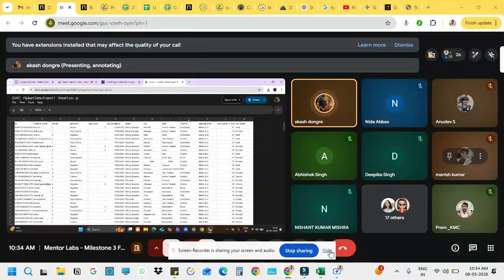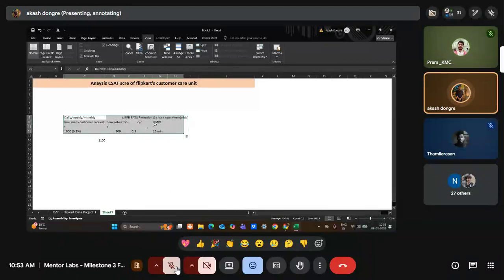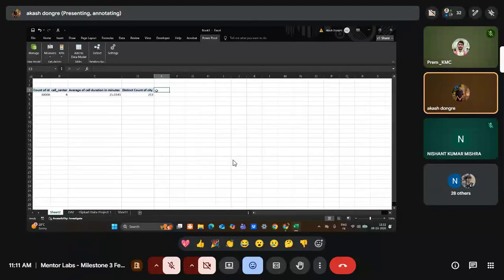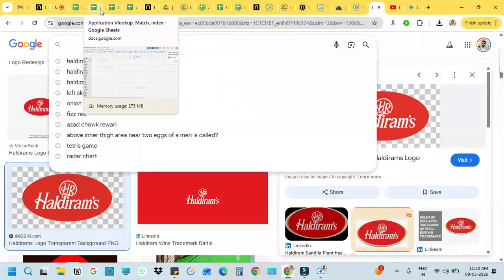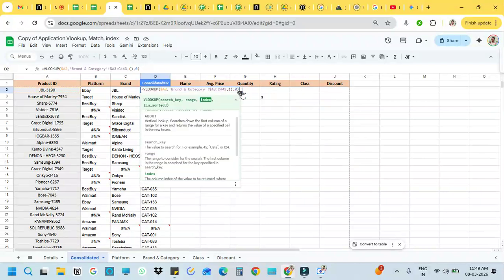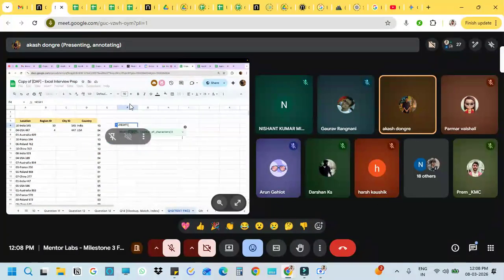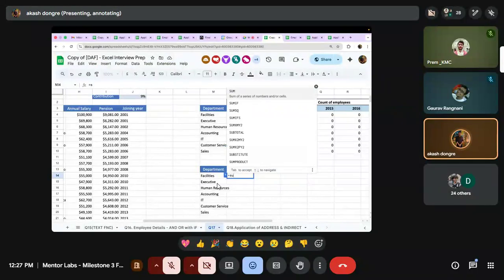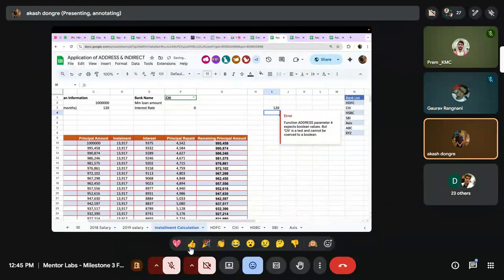8 March Live